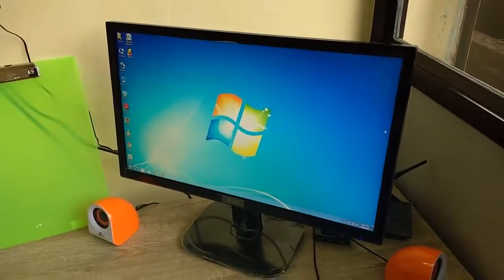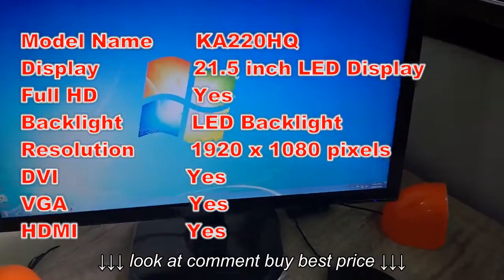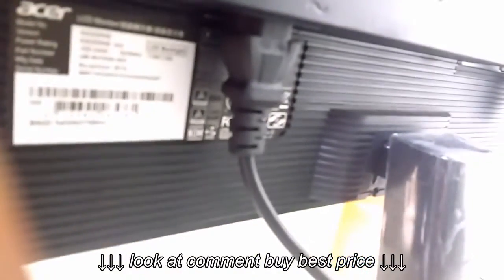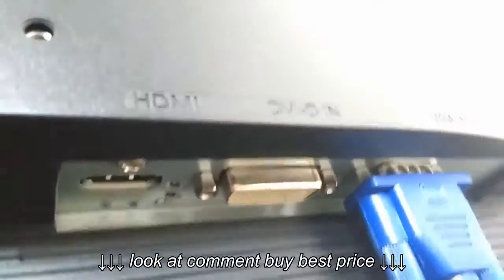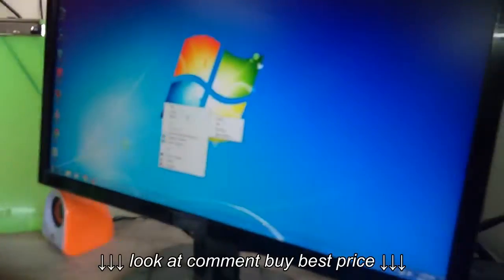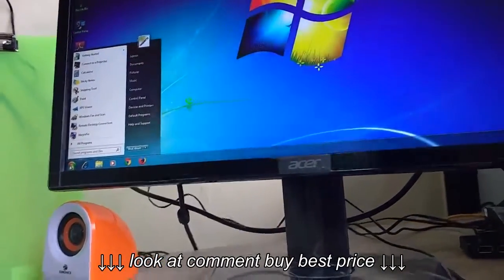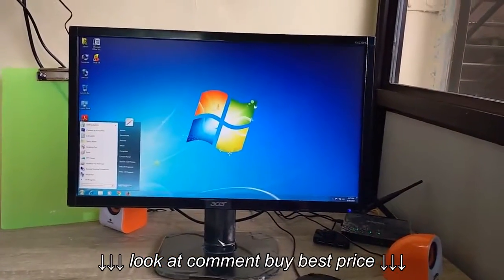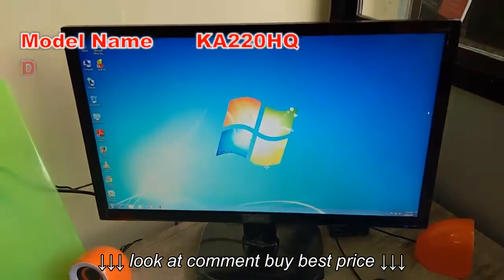Unboxing Budget Acer 21 5 Inch Full HD Monitor KA220HQ Review & Testing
Unboxing Budget Acer 21 5 Inch Full HD Monitor KA220HQ Review & Testing, Unboxing Budget Acer 21 5 Inch Full HD Monitor KA220HQ Review & Testing